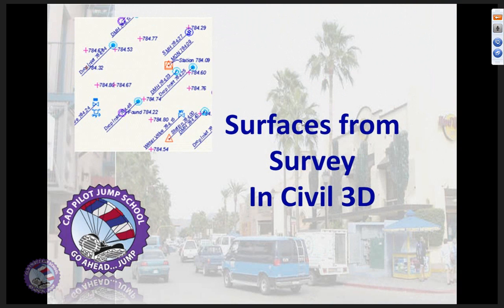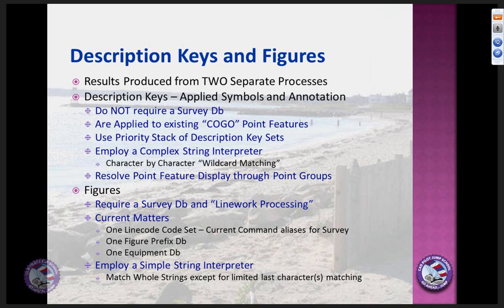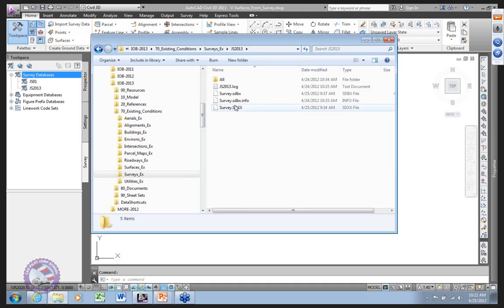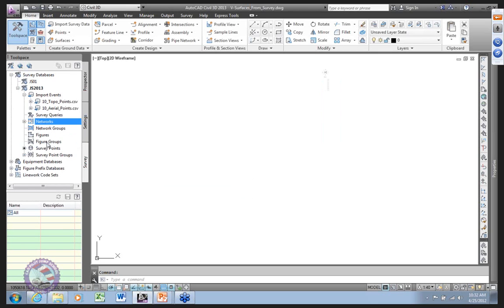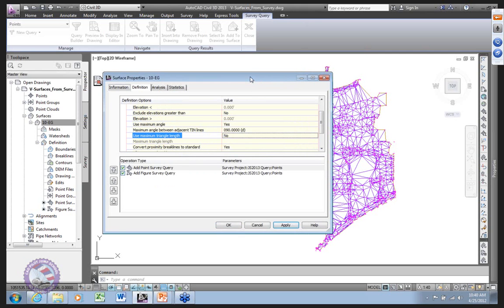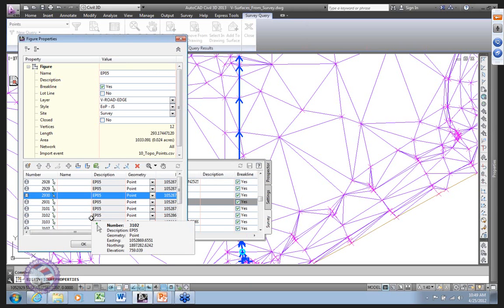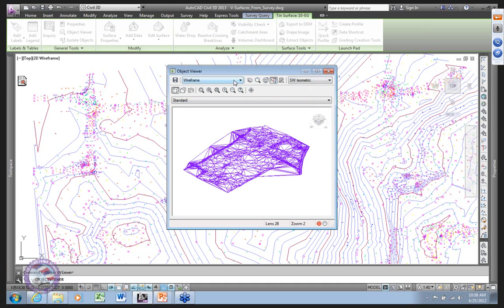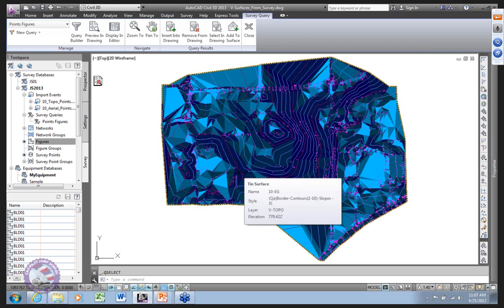20120425_SurfacesFromSurveyInCivil3D2013.wmv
Survey to Surfaces in AutoCAD Civil 3D 2013